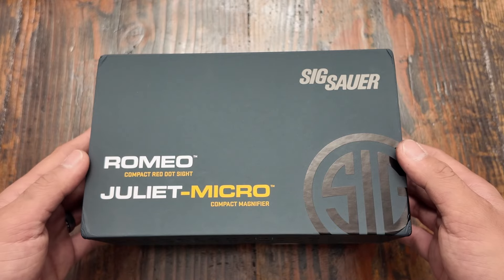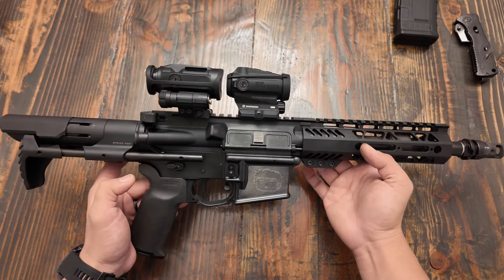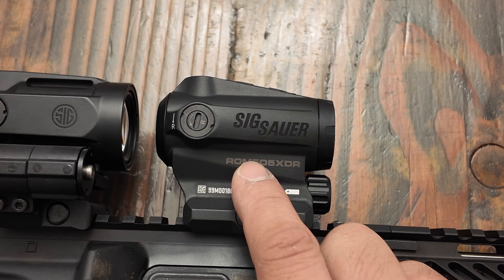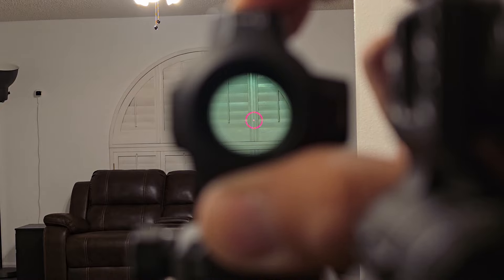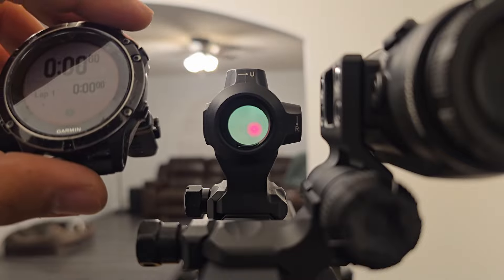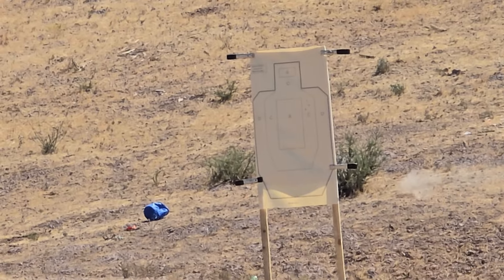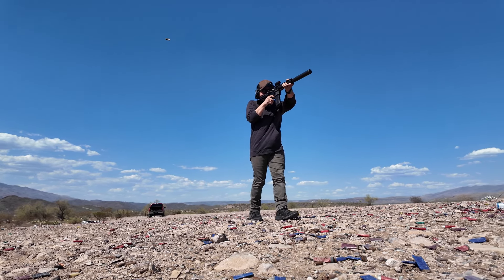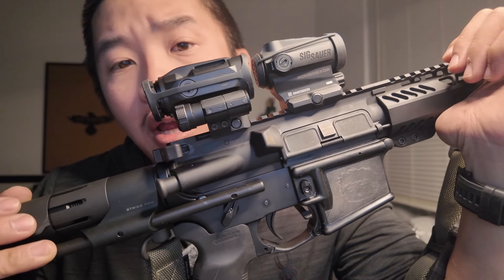BEST BUDGET OPTIC SET!!! SIG ROMEO5XDR AND JULIET5 COMBO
Romeo and Juliet was a tragic story. BUT NOT THIS OPTIC SET!!! THE ROMEO5XDR AND JULIET5 COMBO PACK IS PROBABLY ONE OF THE BEST BUDGET FRIENDLY OPTICS AVAILABLE ON THE MARKET TODAY